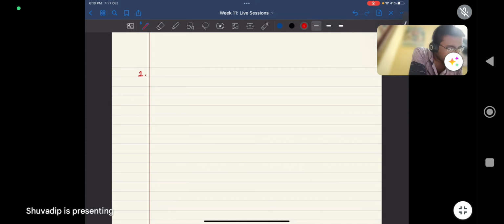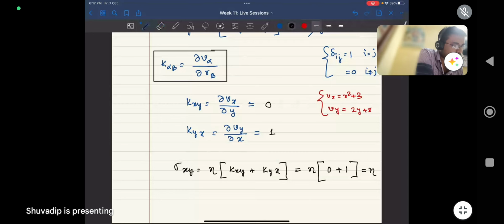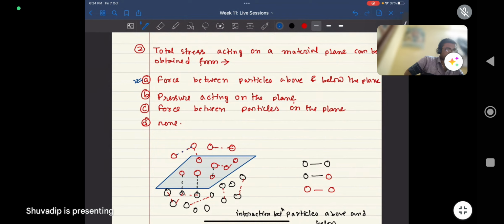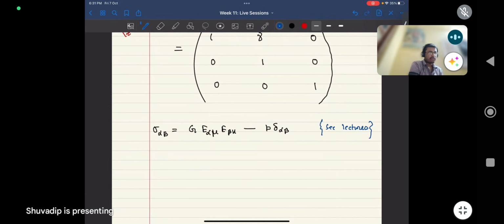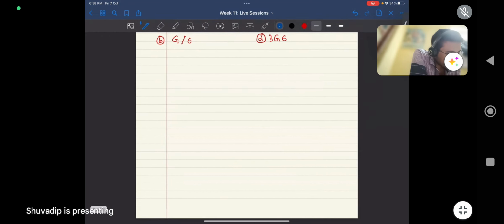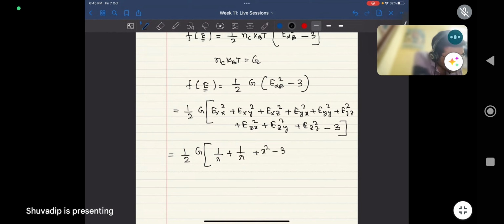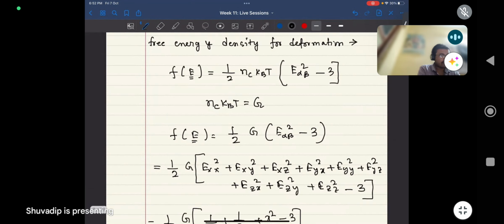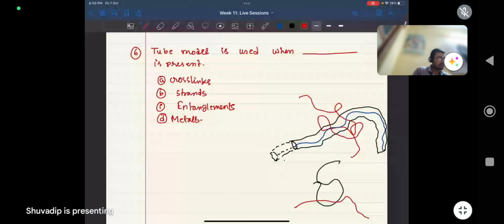Week 11: Live session